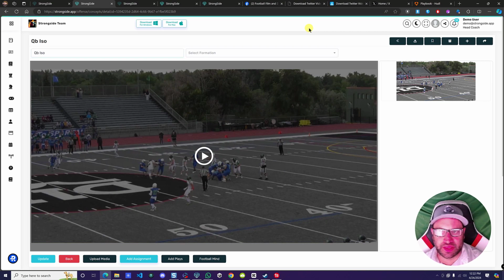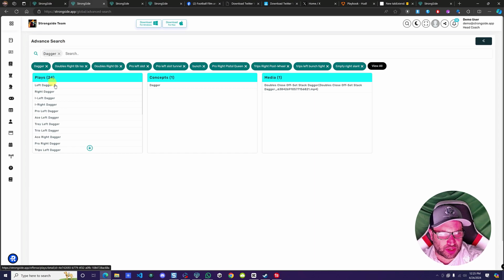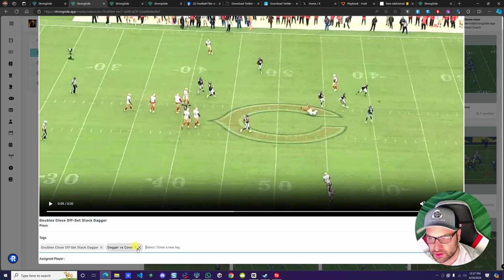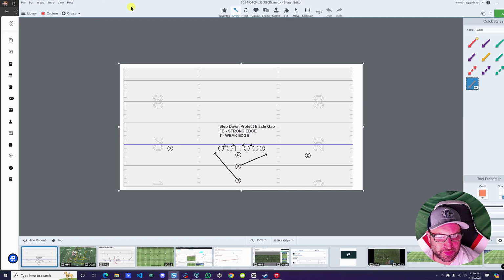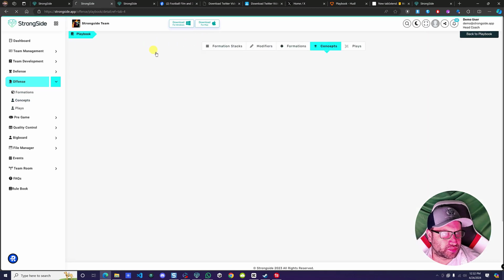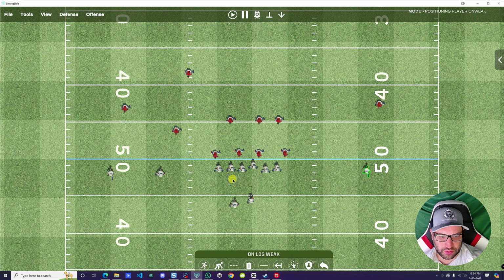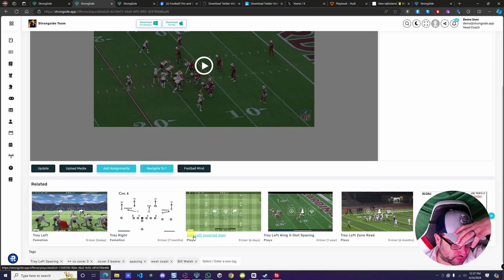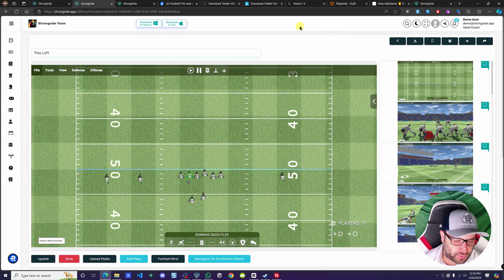Demo Playbook Tools